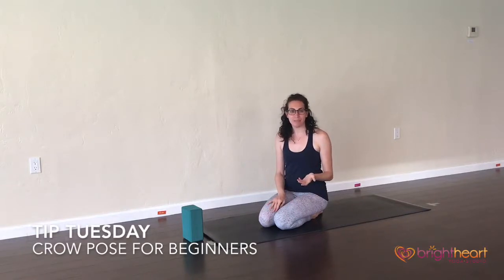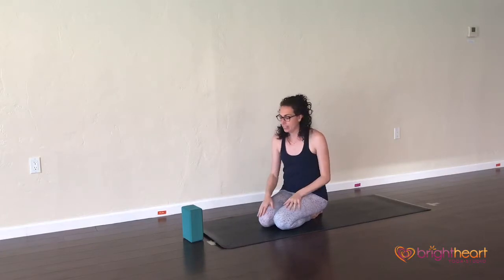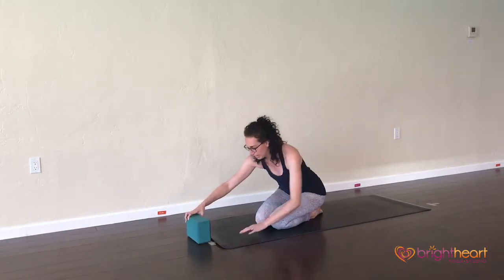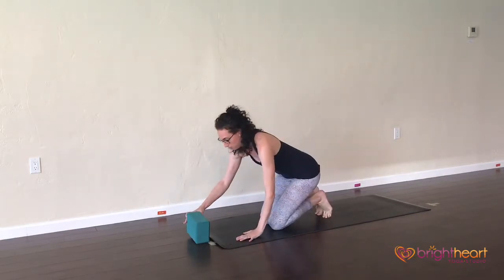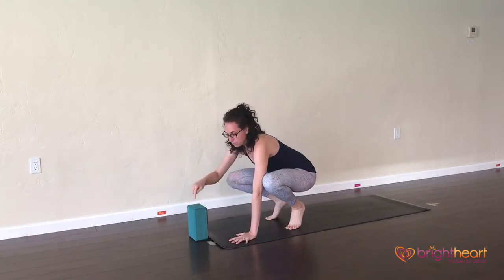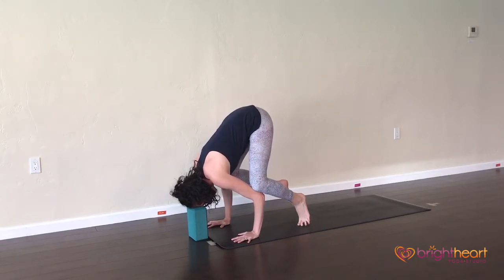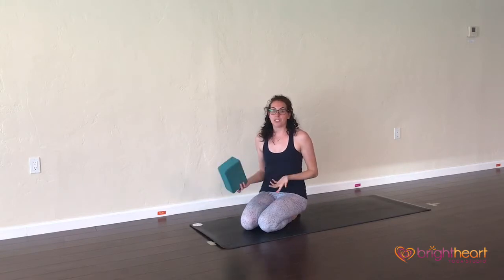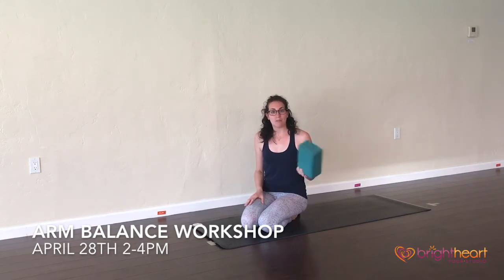Tip Tuesday: Crow Pose for Beginners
Follow us for tips on yoga and physical therapy!